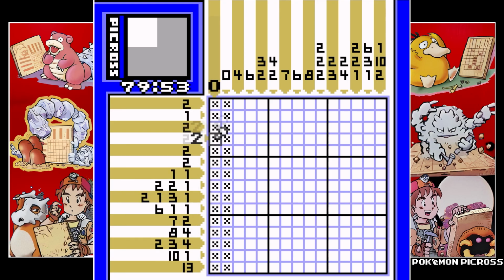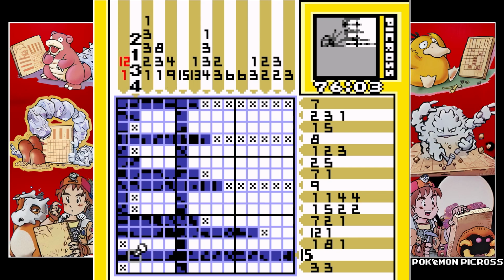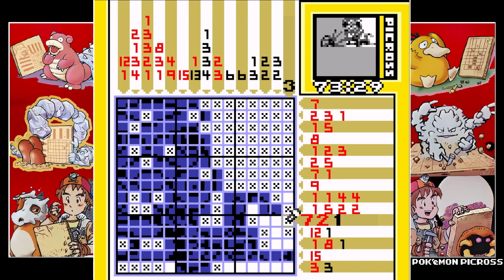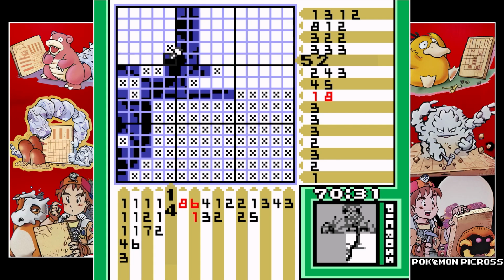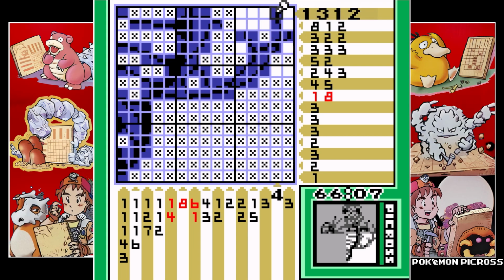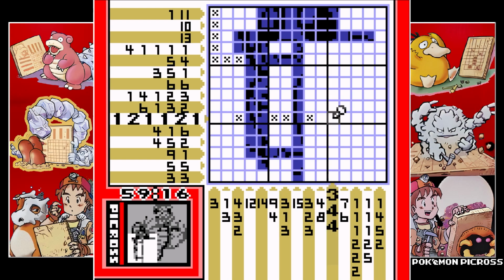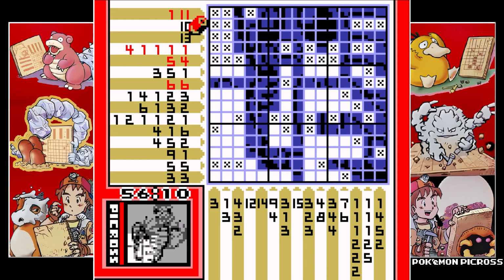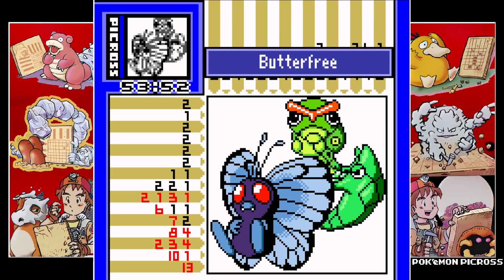A Bug's Life | Pokémon Picross (Game Boy Color) - Part 43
After a meltdown, one has to sit back and relax and see the flow of life.